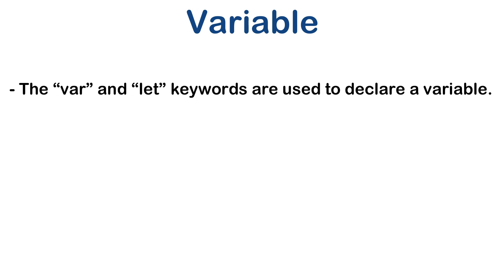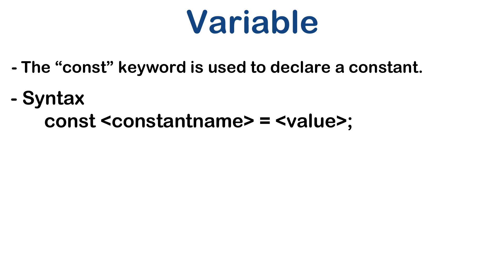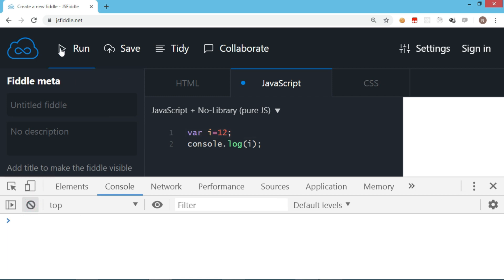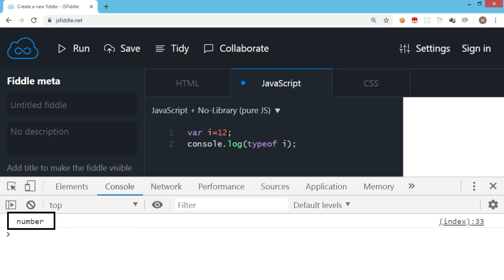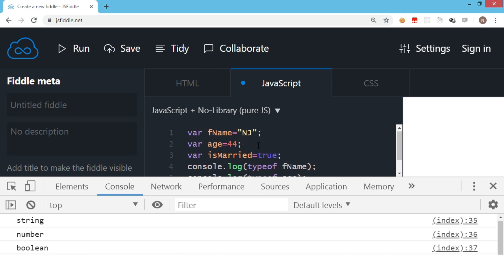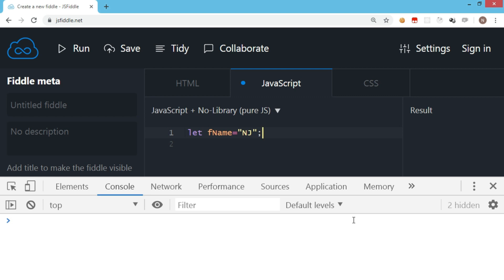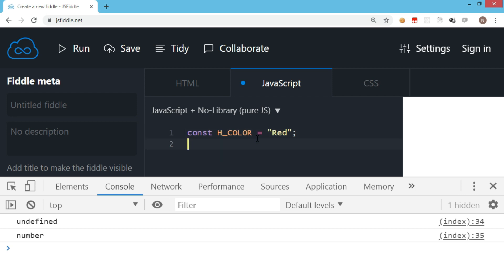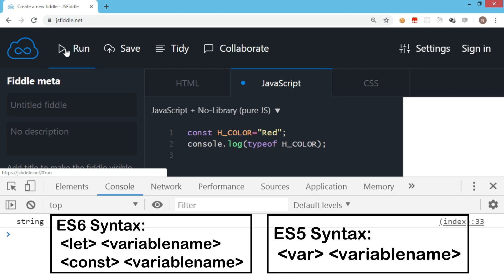JavaScript Tutorial #2 | Variables (var, let, const)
Discussing use of variables with var, let & const keyword.